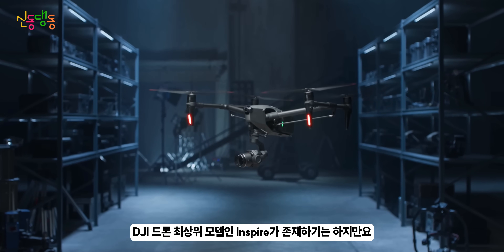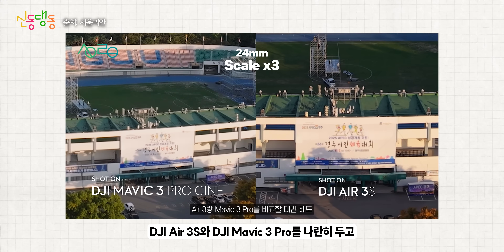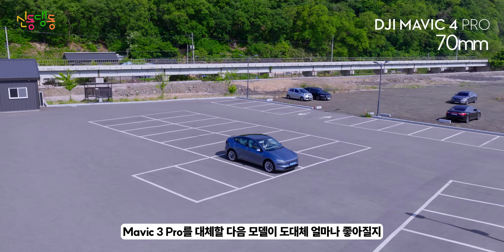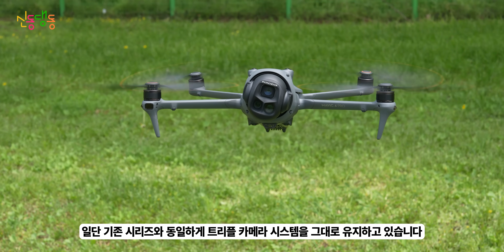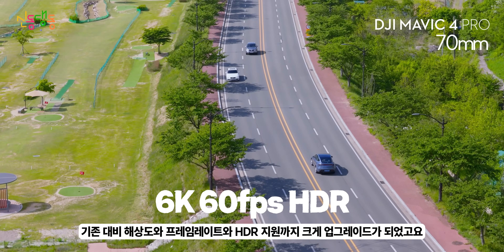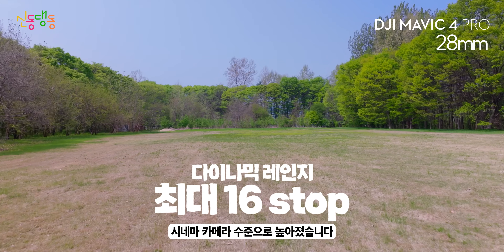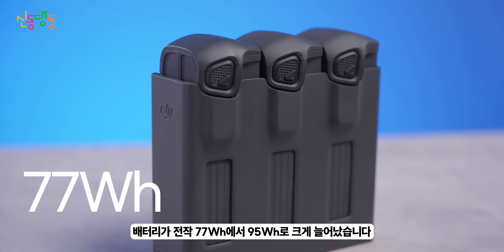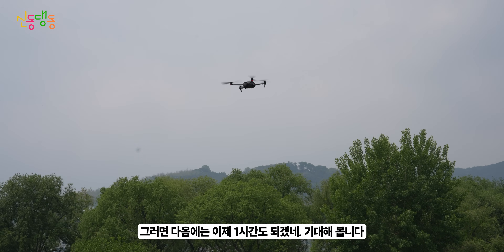DJI Mavic 4 Pro, 이제 정말 날아다니는 미러리스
DJI Mavic 4 Pro 출시!!

✔️타임코드
0:00 인트로
0:31 신동~
1:55 하드웨어
3:07 짐벌 시스템
4:24 컨트롤러 RC Pro 2
5:59 비행 능력 & 안정성 향상
8:13 이미지 화질
10:11 결론

💙Tag.